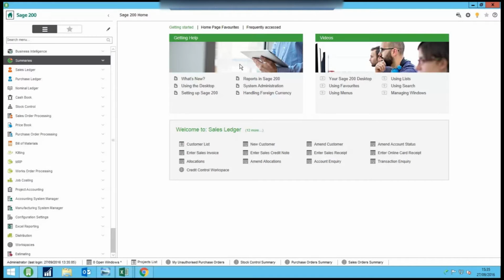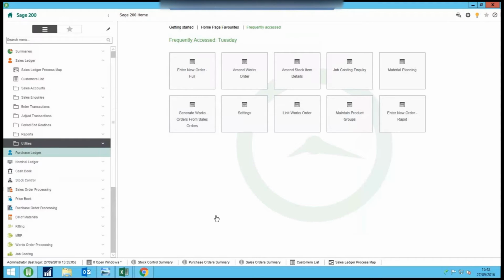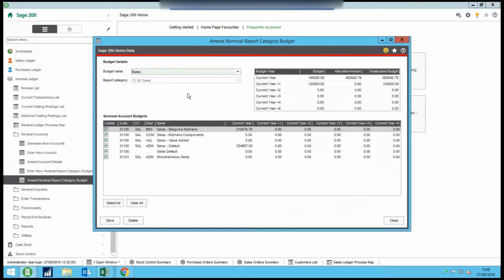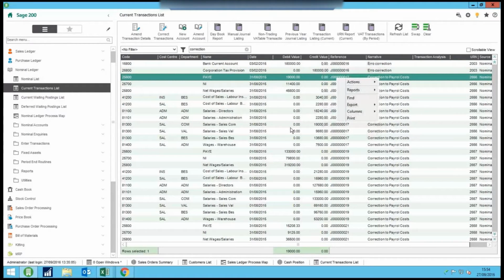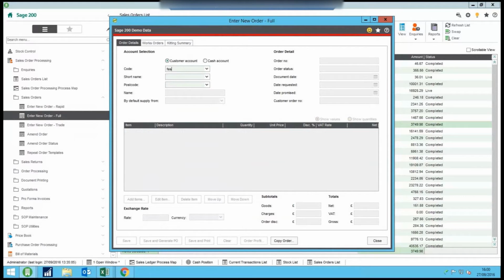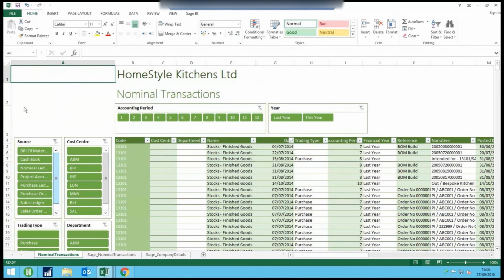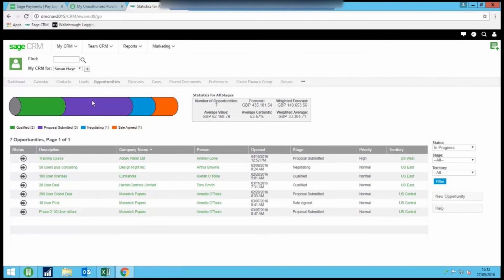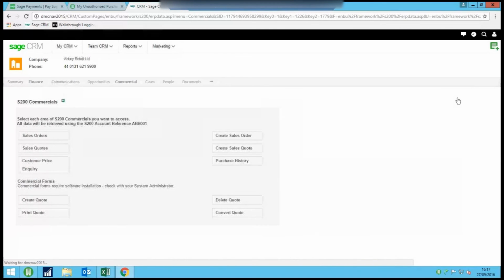Sage 200 2016 Webex Recording | October 2016 | DMC Software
Learn about Sage 200 2016 capabilities and how it can take your business to the next level.